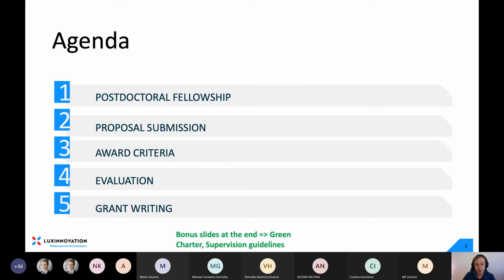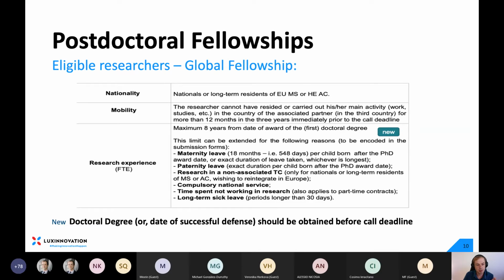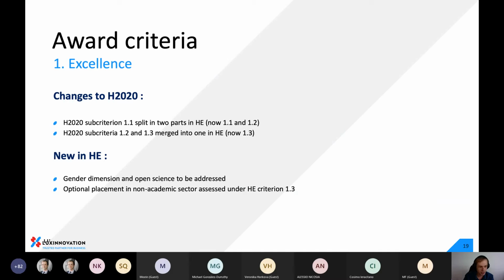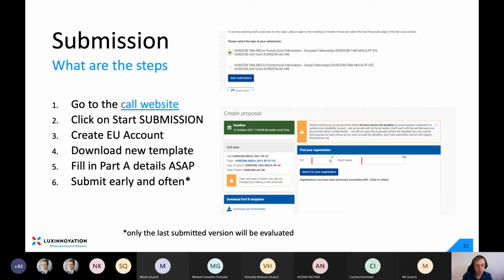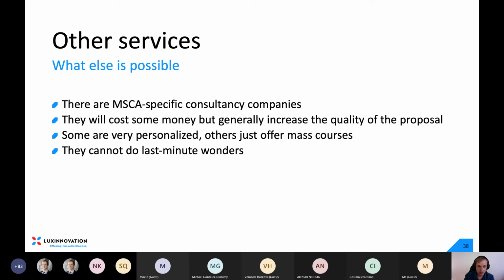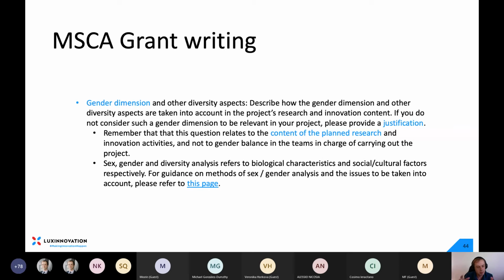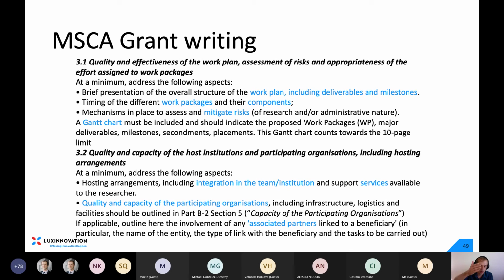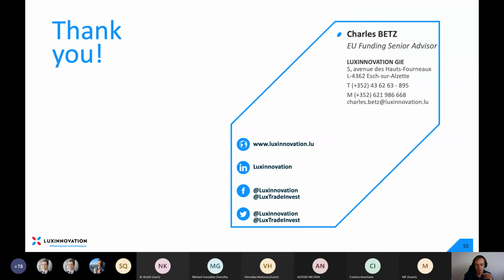MSCA Postdoctoral Fellowships Webinar Training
In order to make it easier for Luxembourg players to benefit from this attractive programme, Luxinnovation, the National Contact Point for Horizon Europe, is offering support to host institutions and postdoctoral candidates, providing training in proposal writing and reviewing applications prior to submission to the MSCA programme, and identifying potential candidates with the expertise you need.

The goal of MSCA Postdoctoral Fellowships (PF, formerly known as Individual Fellowships or IF) is to enhance the creative and innovative potential of researchers holding a PhD and wishing to diversify their individual competences and skills through advanced training, international, interdisciplinary and inter-sectoral mobility while implementing excellent research projects across all sectors of research. The objective is to enhance the quality of research and innovation (R&I) contributing to Europe’s competitiveness and growth, to facilitate knowledge transfer and brain circulation across the ERA and to foster the culture of open science, innovation and entrepreneurship.